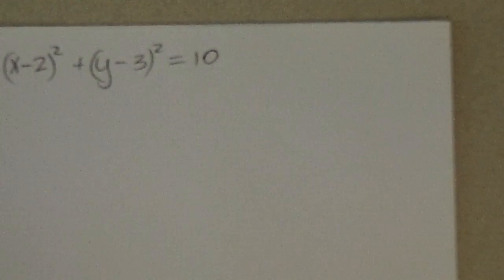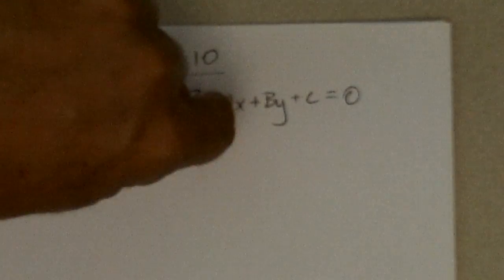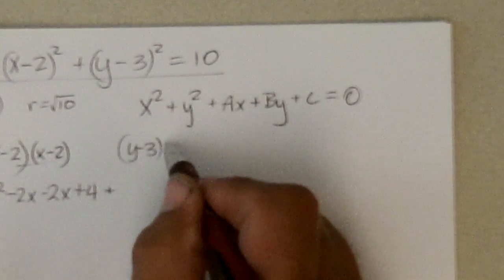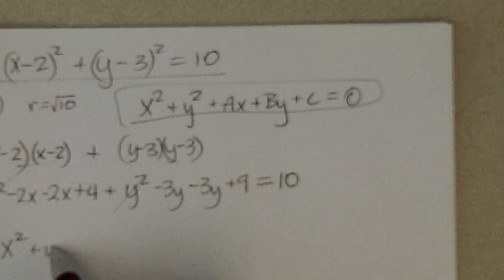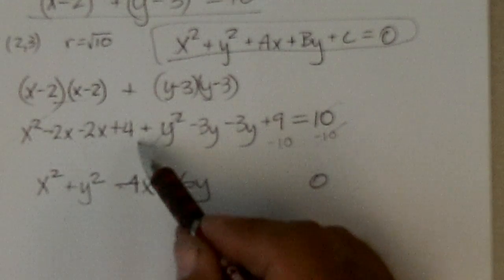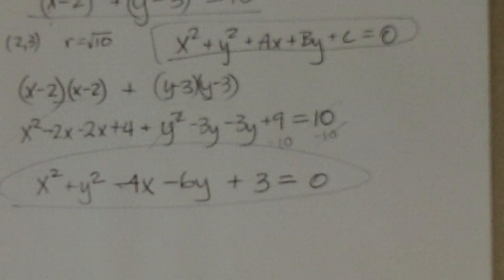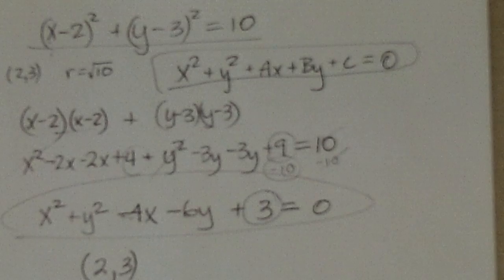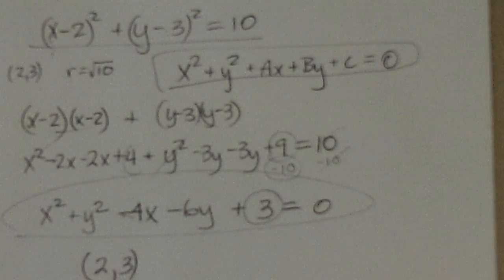153 Circles Standard to General Form